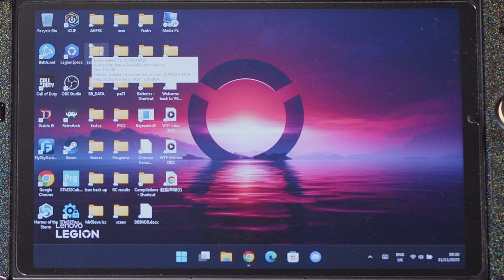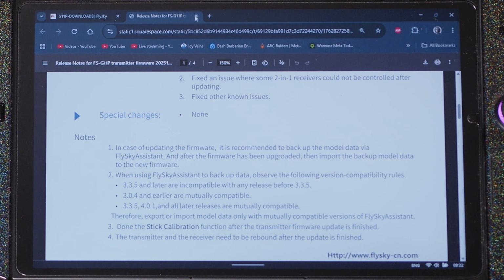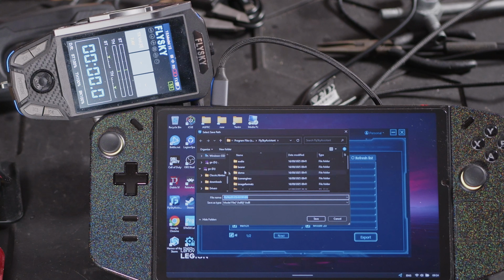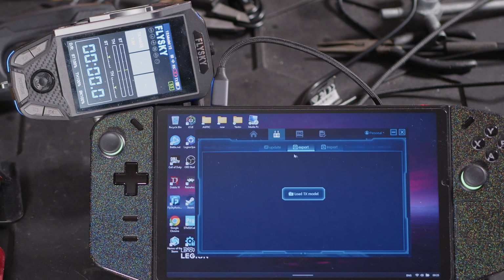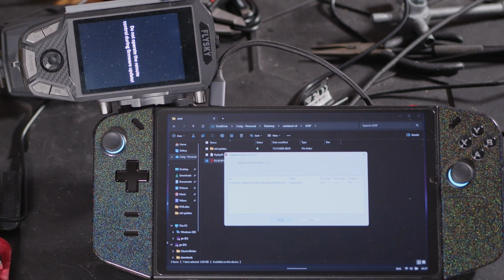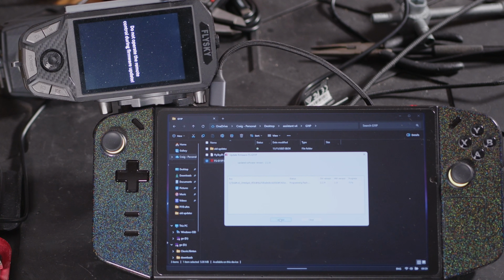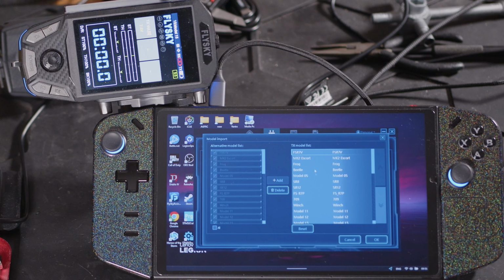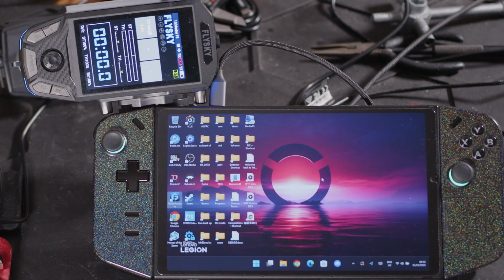Flysky G11P 2.2.8 firmware update and fix for FS R4D ESC / HW 711 receiver/esc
Good quality 18650 batteries for tx
2x 18650 Molicel P28A 2800 mAh 35A